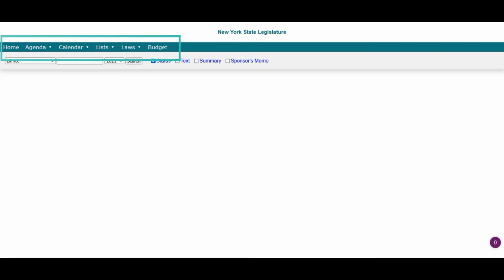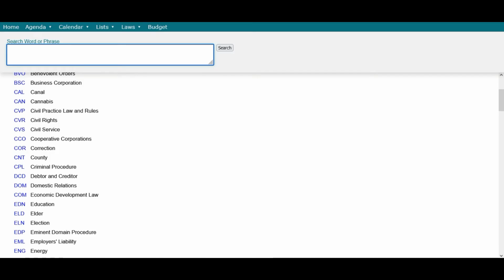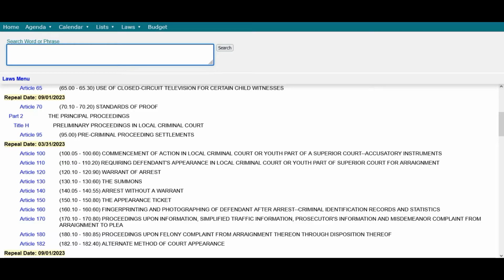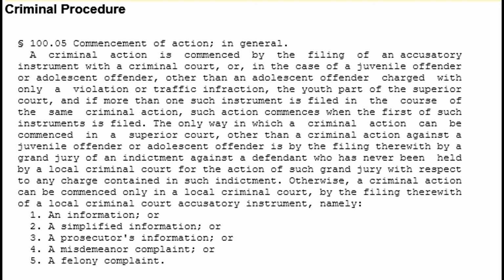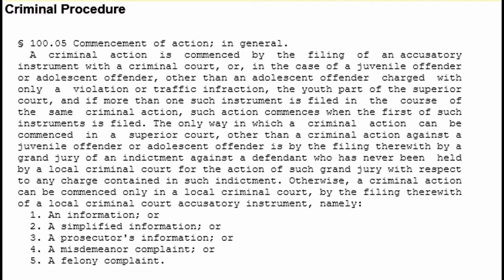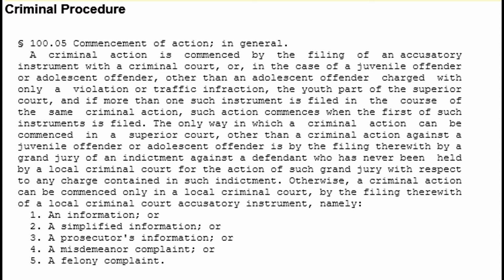NEW YORK CRIMINAL COMPLAINT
Filing a criminal complaint in N.Y. Court